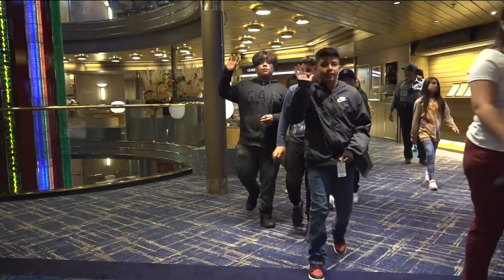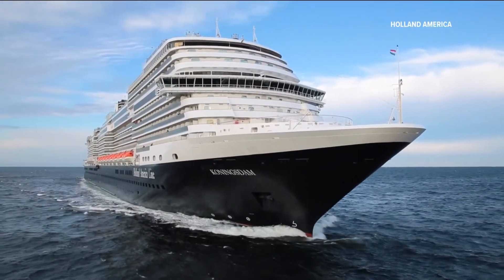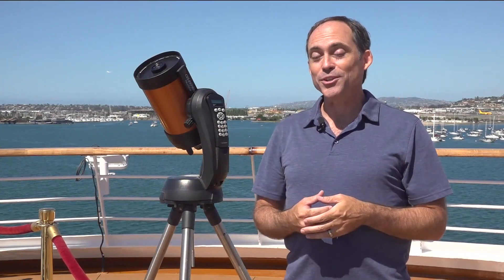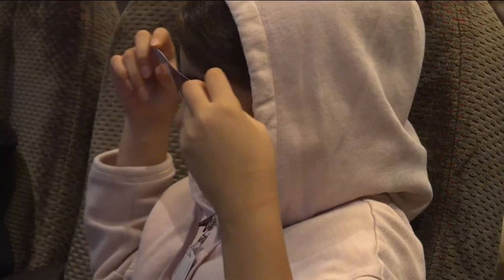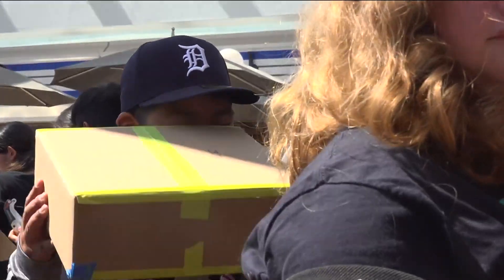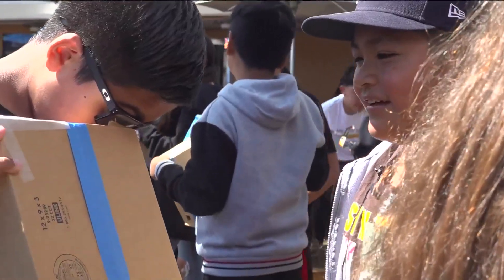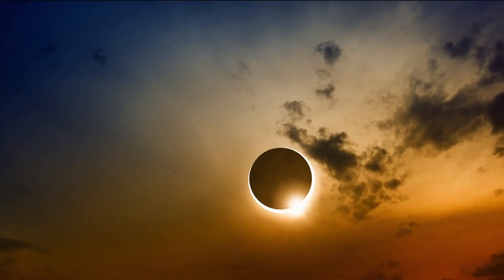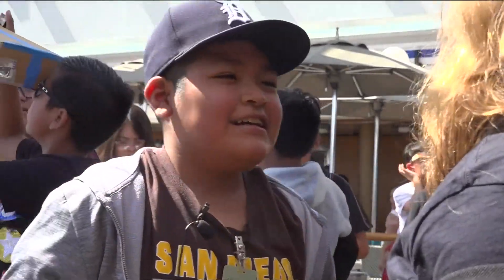Barrio Logan elementary students board cruise ship to learn about the solar eclipse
The annular eclipse is happening on October 14 and the total solar eclipse will take place in April 2024.